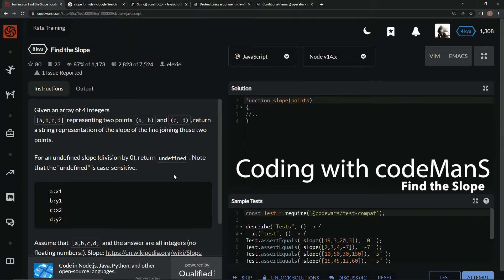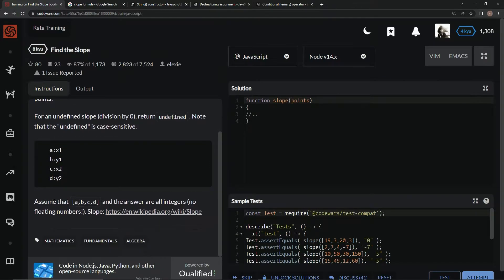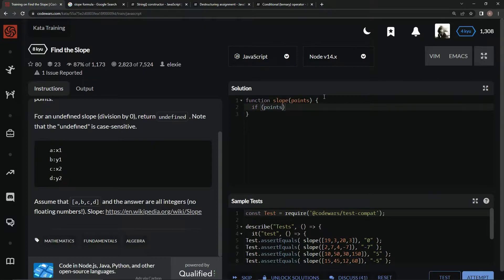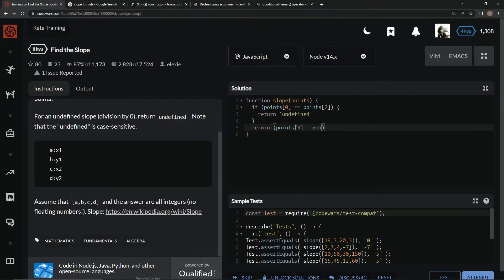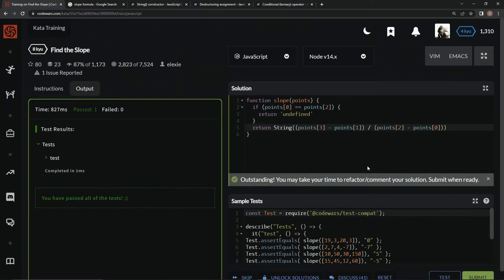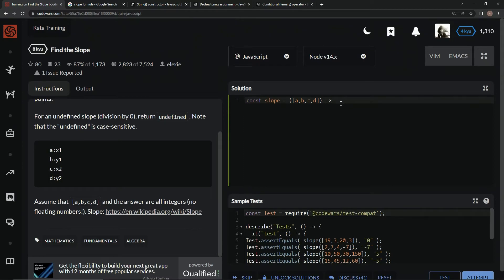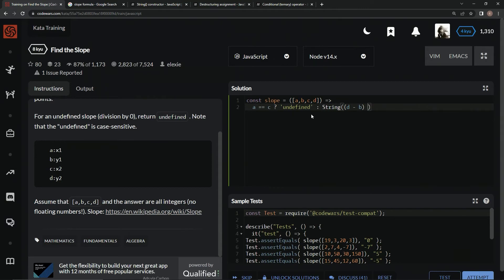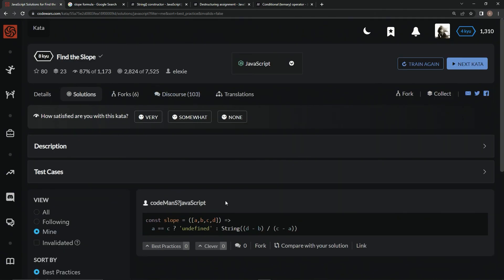Codewars 8 kyu Find the Slope Javascript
this one uses the String() constructor, destructuring assignment syntax, and the conditional (ternary) operator